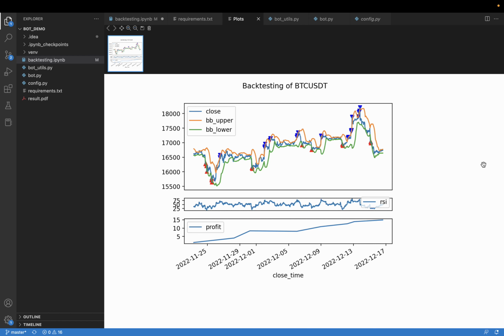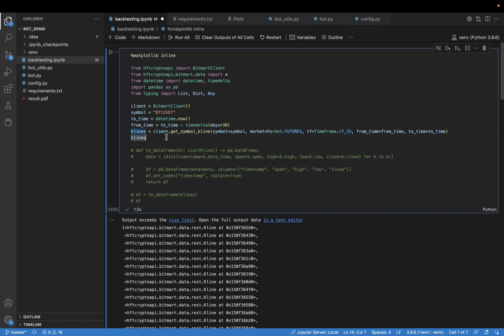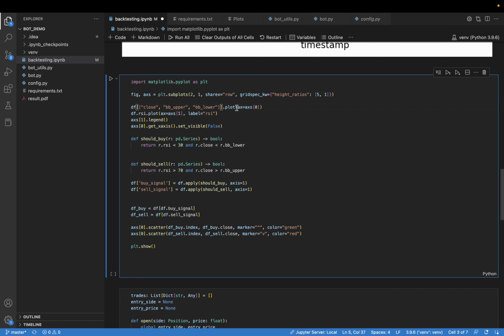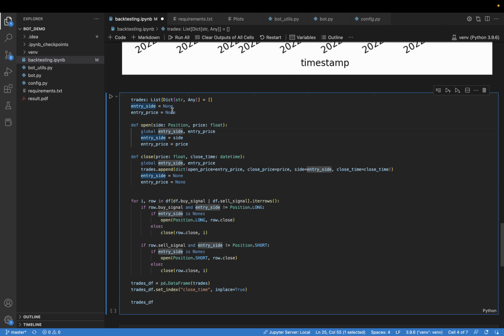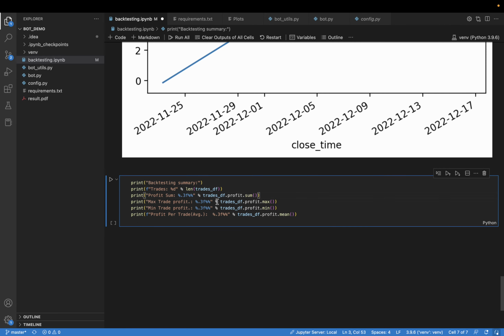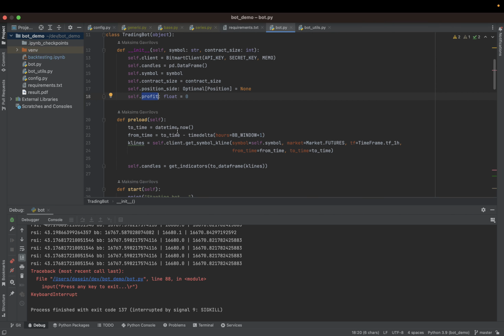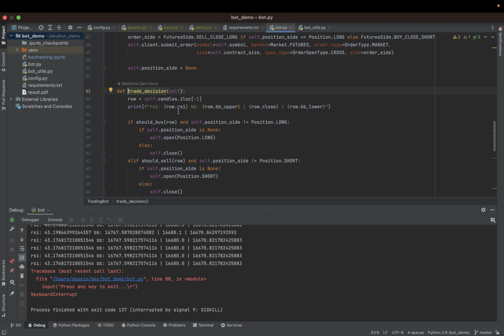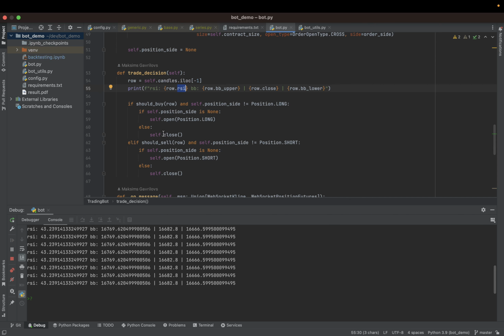Backtesting and coding real bot with BollingerBands and RSI. Special lessons BitMart + HFT API.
In this lesson you will see how to create bot from scratch.
Backtest and deploy bot on real exchange.